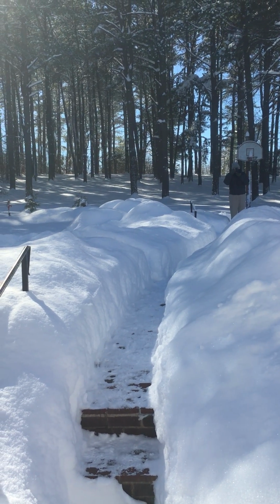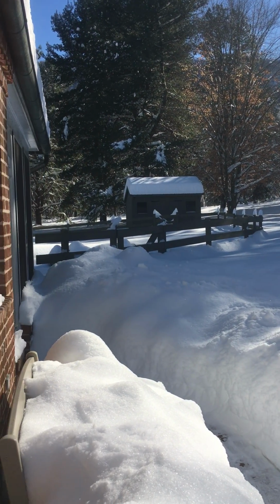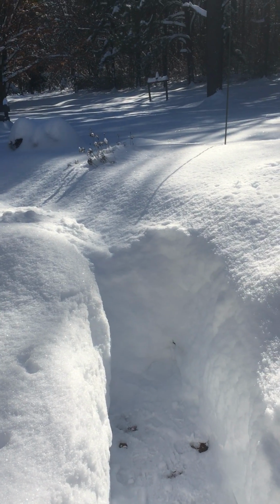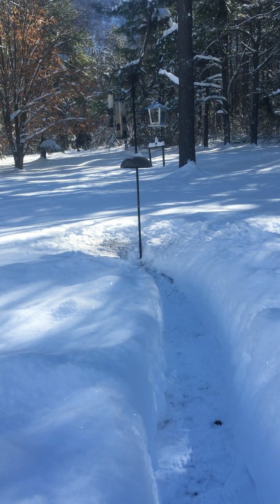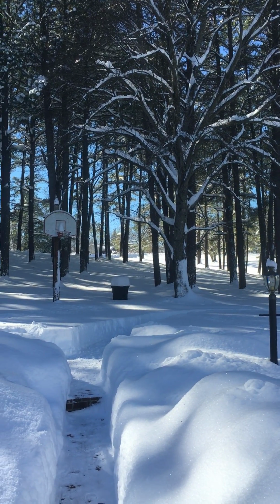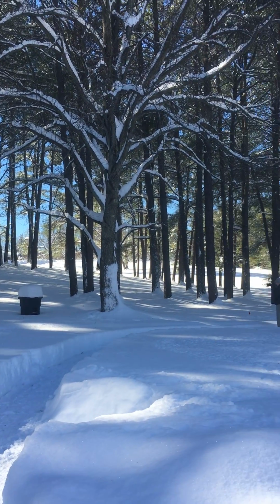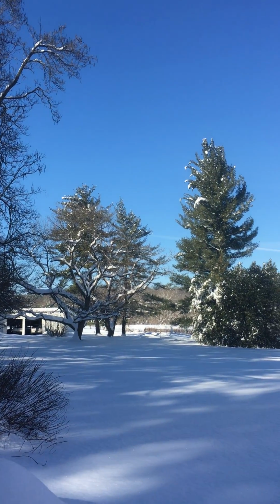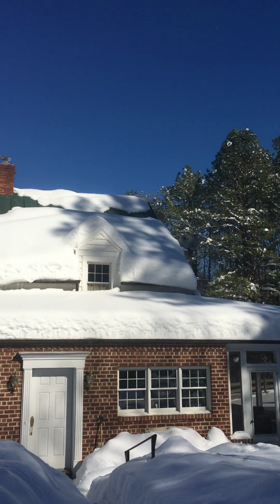The Blizzard of 2016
The view from my kitchen door at Riverwood, in Shenandoah County, Virginia. January 24, 2016.